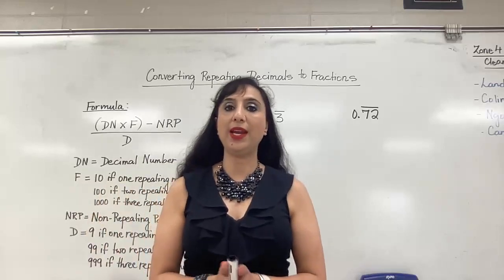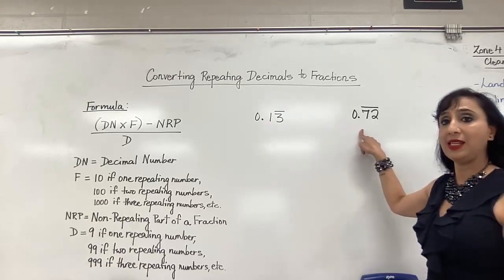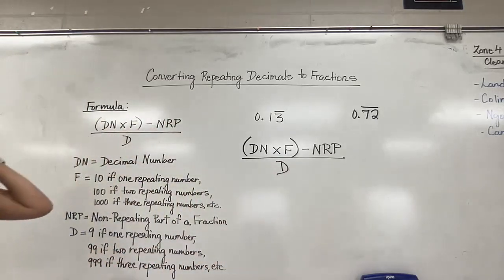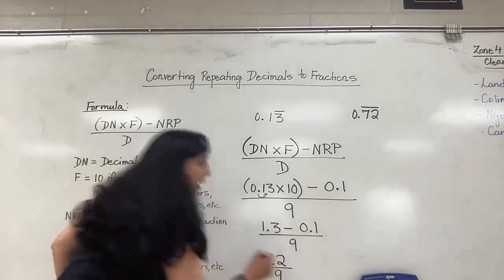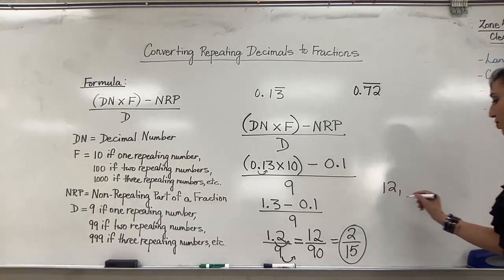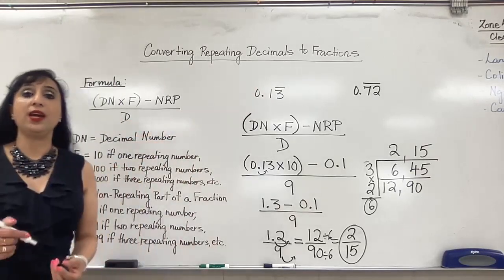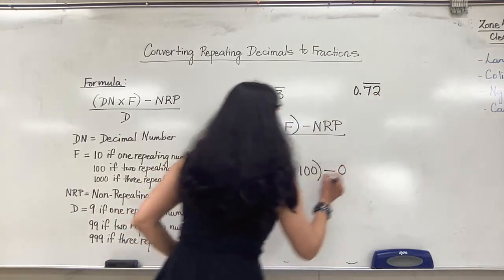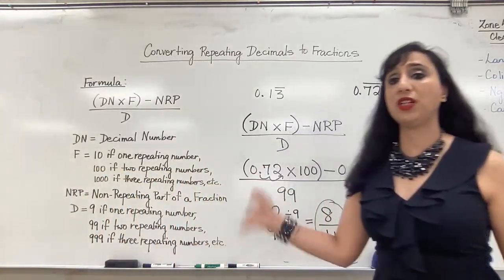Converting Repeating Decimals to Fractions